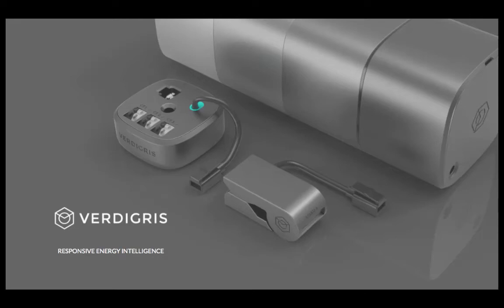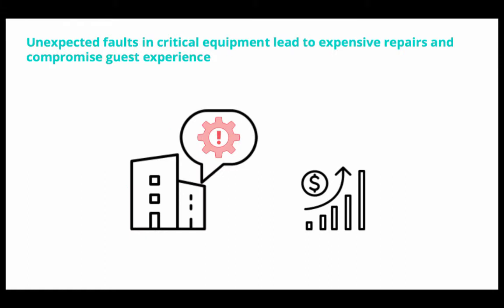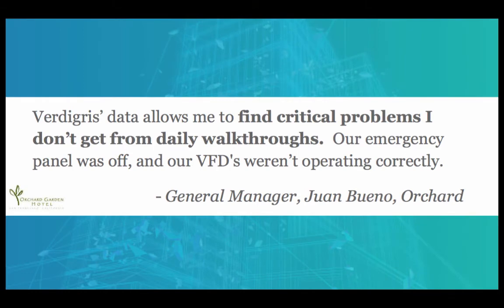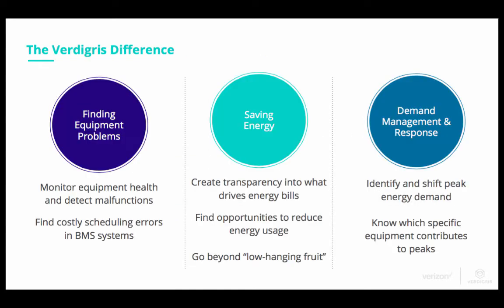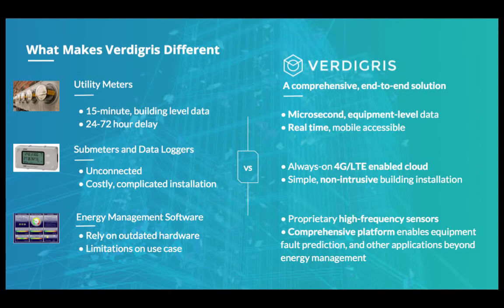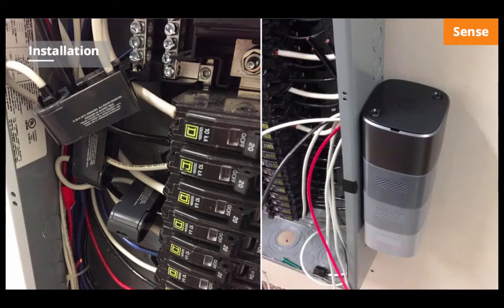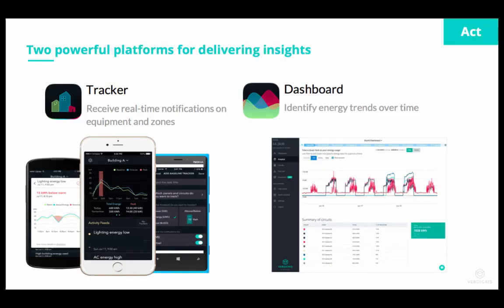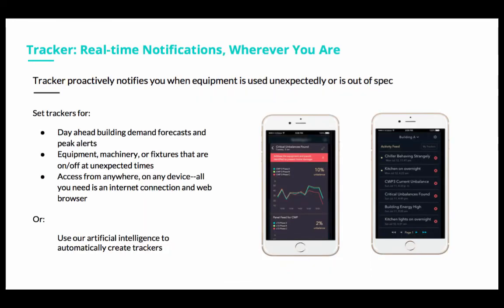Verdigris Overview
Verdigris combines proprietary hardware, artificial intelligence and software applications to deliver differentiated insights about building operation and energy consumption. Verdigris smart sensors placed at the electrical panel sample at extremely high frequency. We take hundreds of millions more data points than a utility smart meter – every hour. This high frequency data is fundamental to algorithmically "learning" a building. Our algorithms use this information to create a "virtual physical layer" of data, producing energy forecasts, motor fault sensor streams, and device level energy information. Verdigris offers a suite of applications based on this innovative data platform. These products enable unprecedented depth of energy analysis and enable building managers to move beyond “firefighting.” Facility and operations teams can proactively manage their buildings to improve operational outcomes.